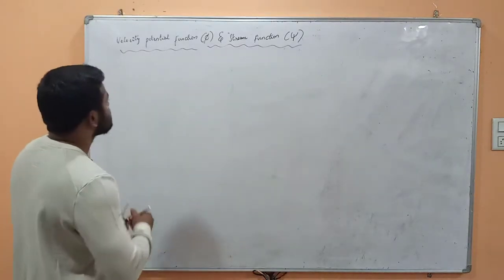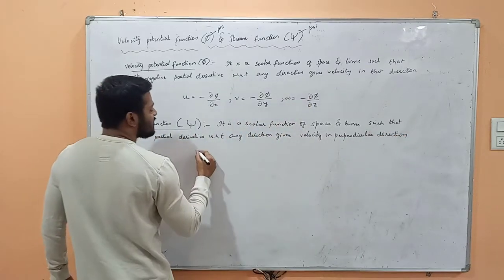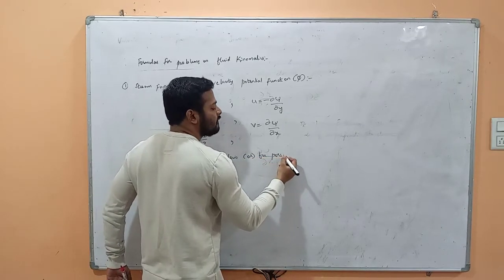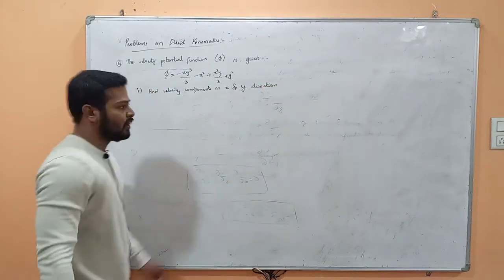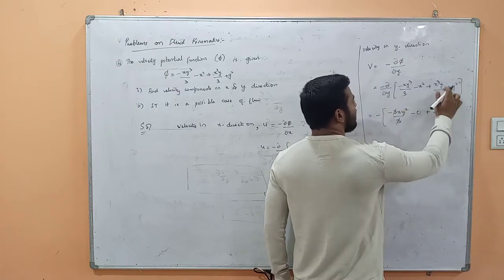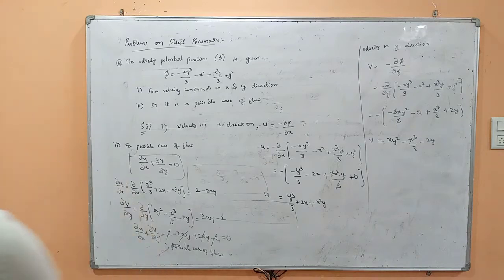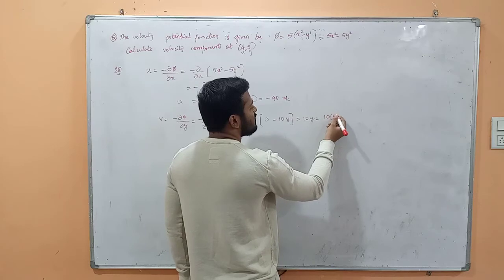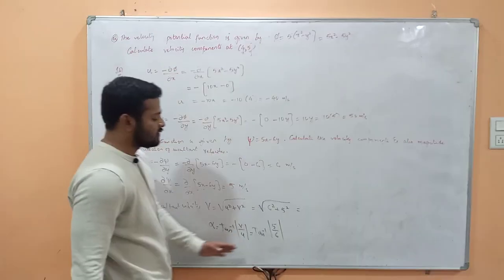FLUID MECHANICS LECTURE 9